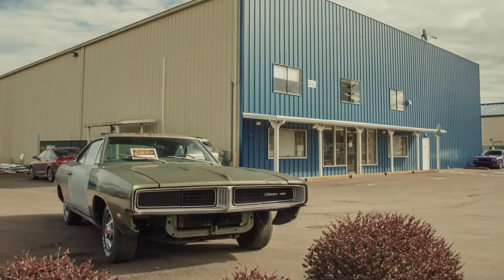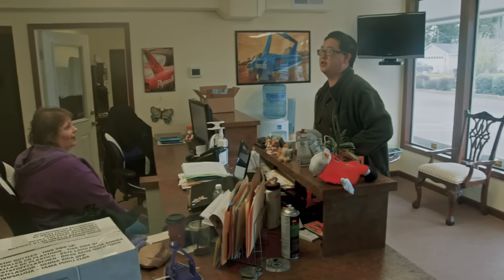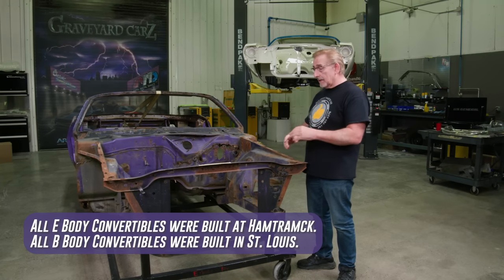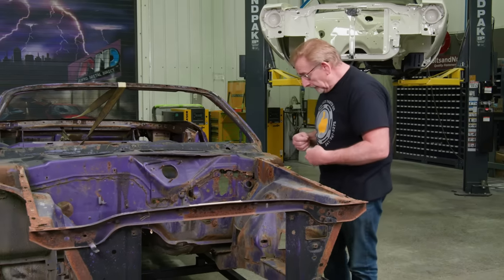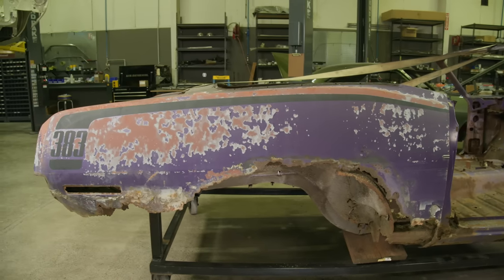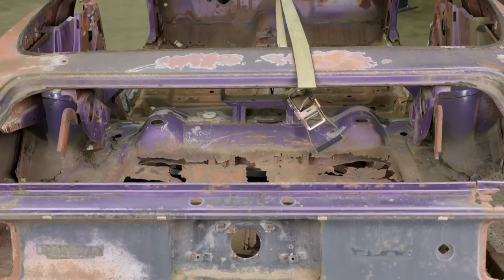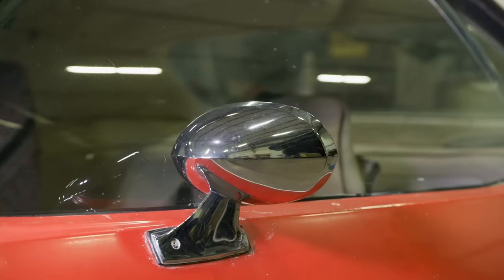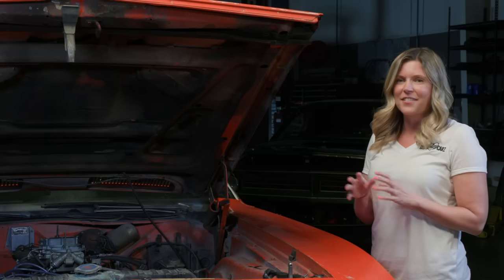NATURAL BORN KILLERS MOVIE CAR! MARK AND TONY DISCUSS THE ANOMALY OF THE CONVERTIBLE E BODIES.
A cuda is rotten, a killer is on the loose in the shop and Mark and Tony try to get to the bottom of a mystery that's haunted them for years on convertible Challengers.